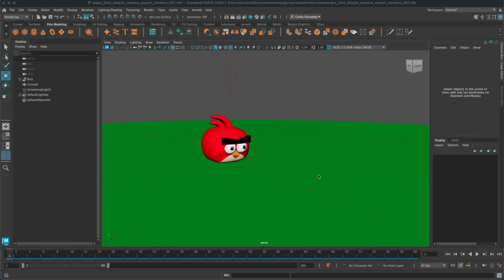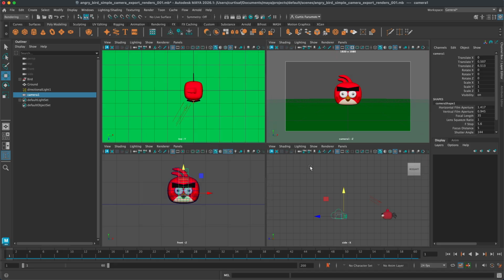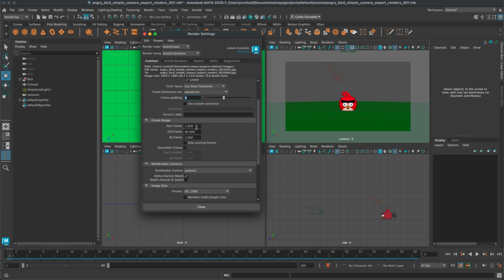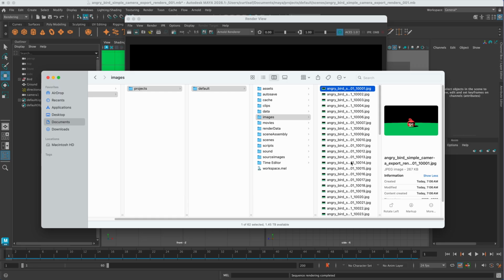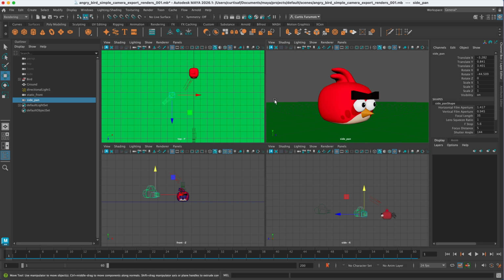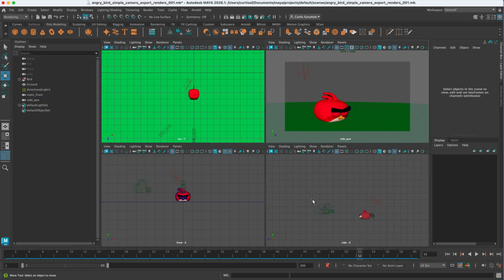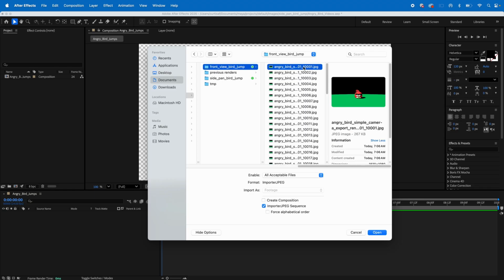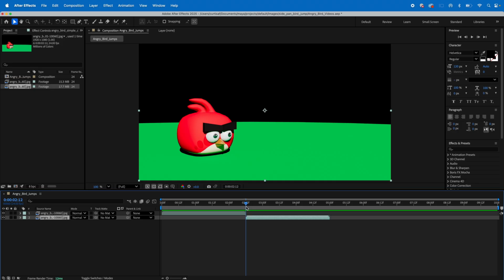Basic Level Camera Setup and Rendering Animated Sequences in Maya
This is a basic-level video on how to set up a camera and render out an image sequence in Maya. There is also a brief section that covers an effective method for importing these rendered images into an After Effects composition.